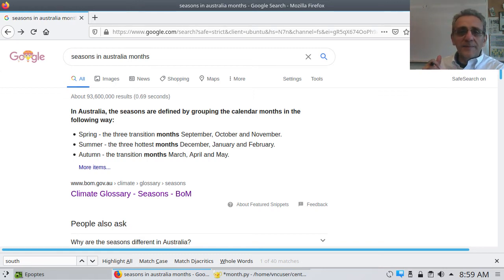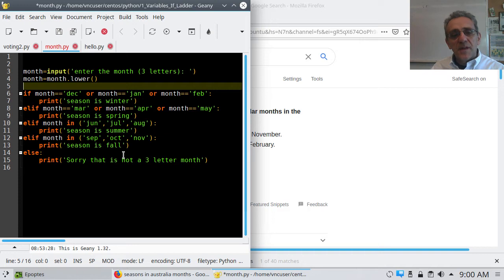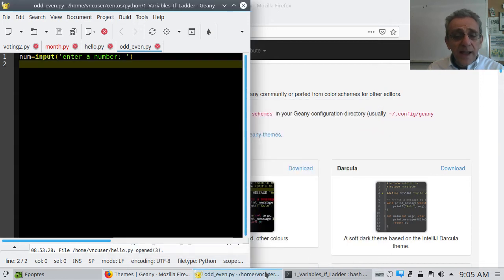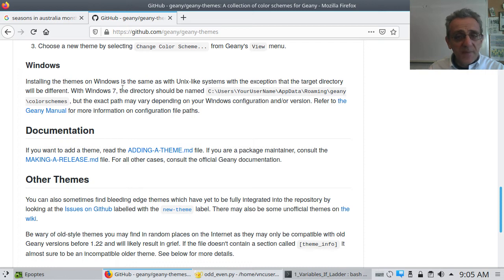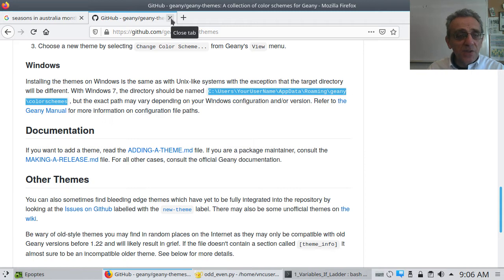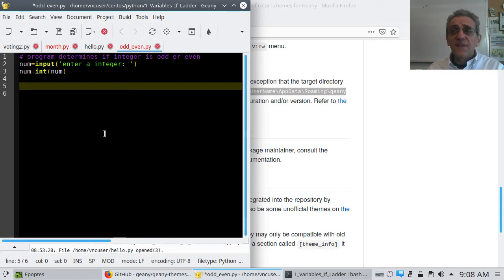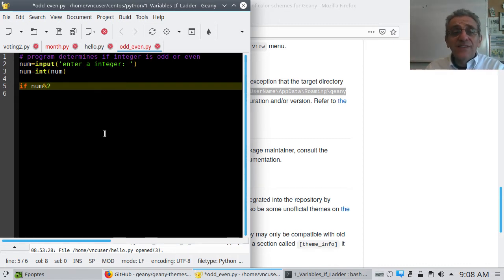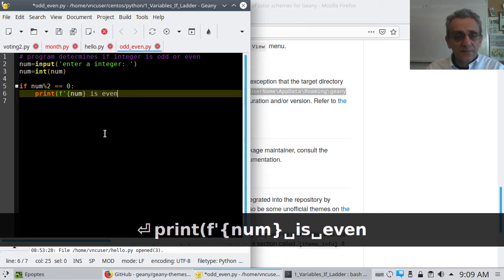CS1 Lesson 7 - Seasons in hemisphere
00:00 Even or odd assignment solution
01:40 Changing Geany colorscheme
06:39 Even or odd assignment solution (cont.)
11:25 Season assignment with hemispheres
15:18 Season assignment solution
25:30 Season assignment solution 3
36:58 While statement (preview)